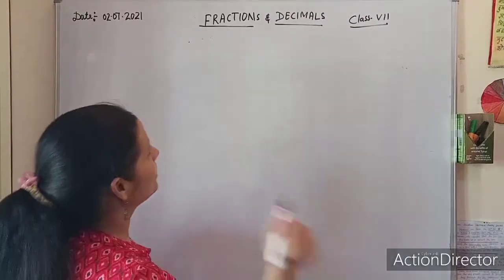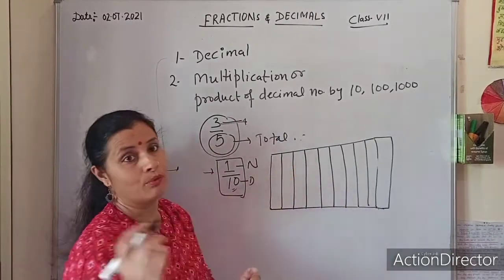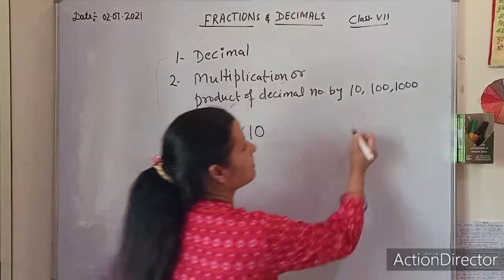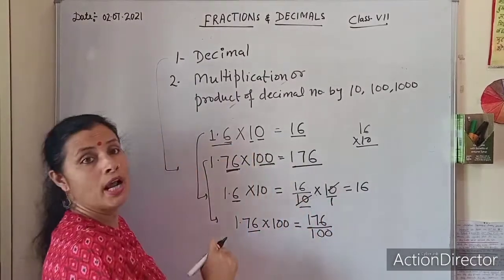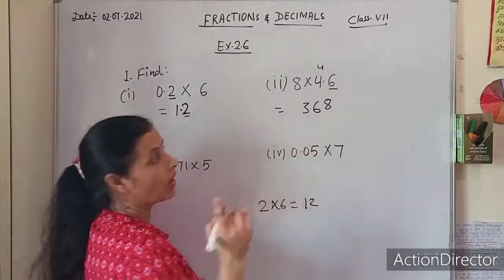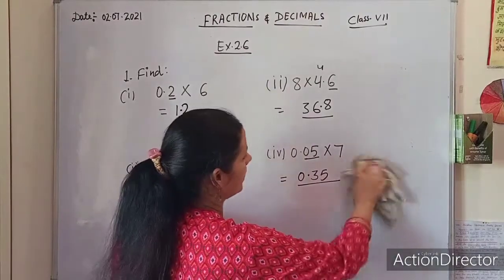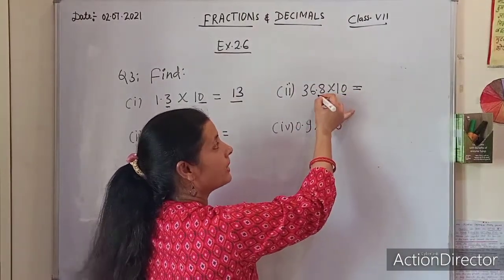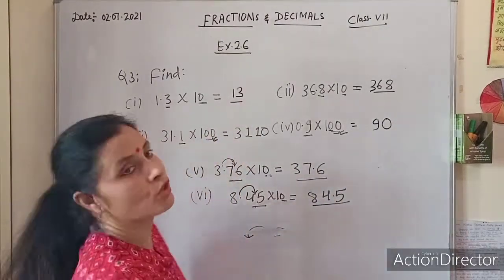July 2, 2021